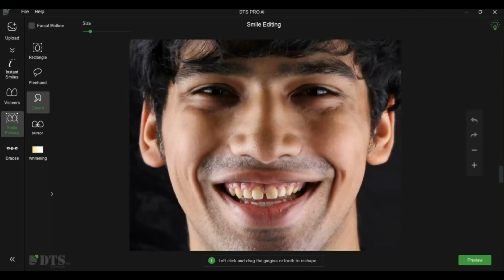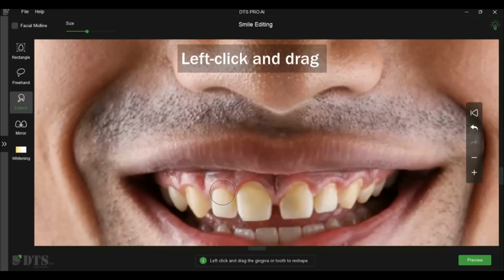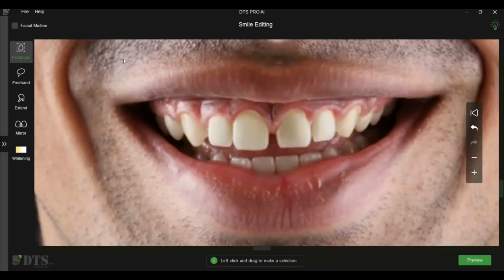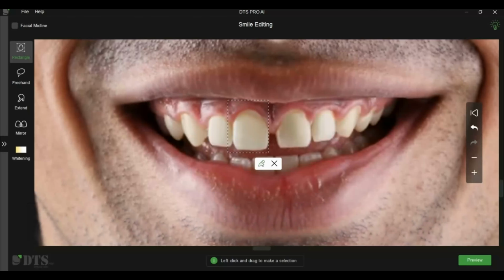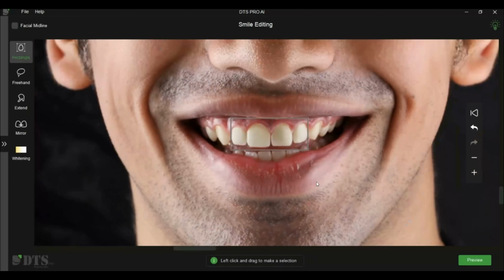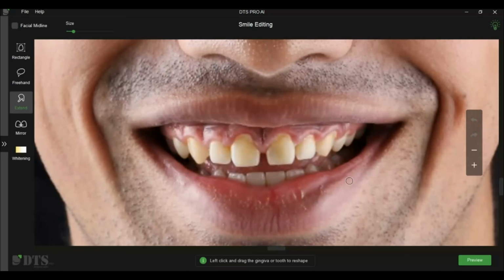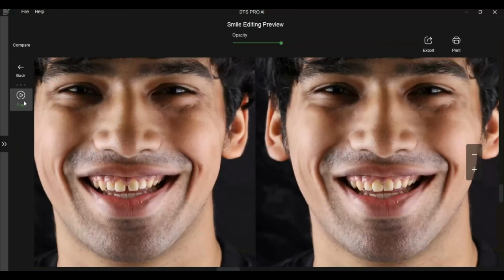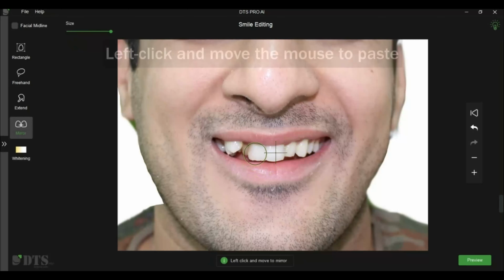Smile Editing Tools in DTS PRO | Composite Bonding, Gingivectomy & Whitening Simulation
In this tutorial, explore the powerful smile editing tools in DTS PRO — including adjustments for tooth shape, position, and size, along with simulations for composite bonding, gingivectomy, tooth whitening, and more. Learn how to create highly realistic and customized smile previews for patient communication and treatment planning.